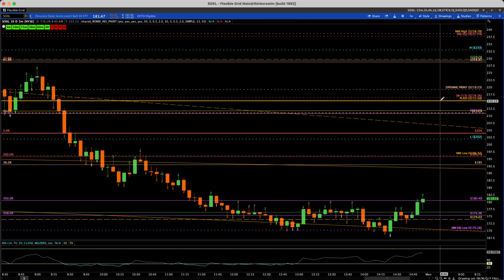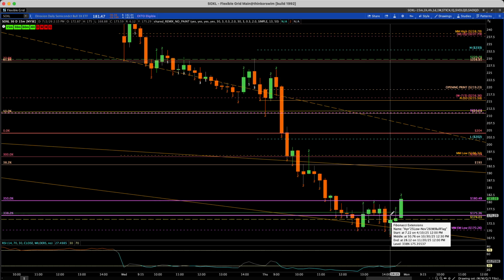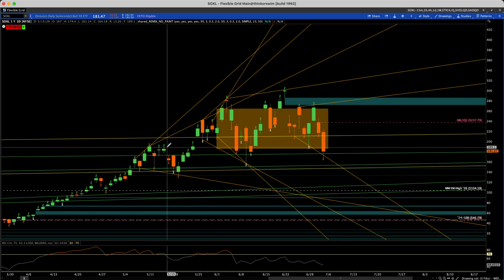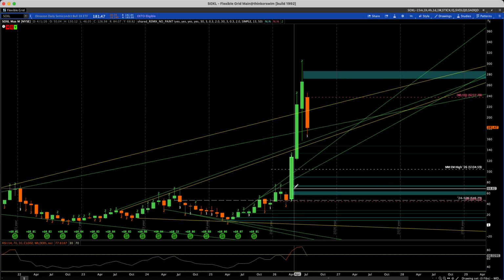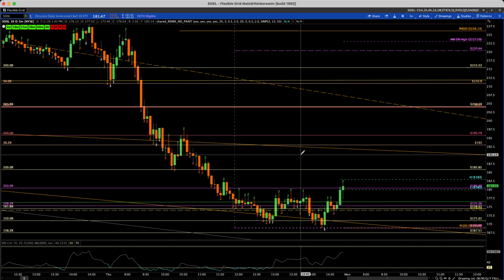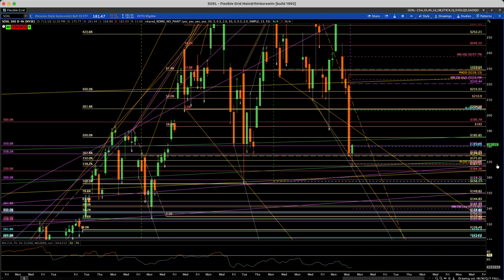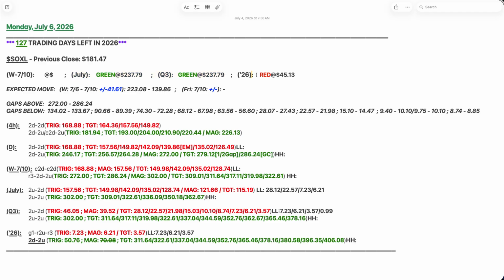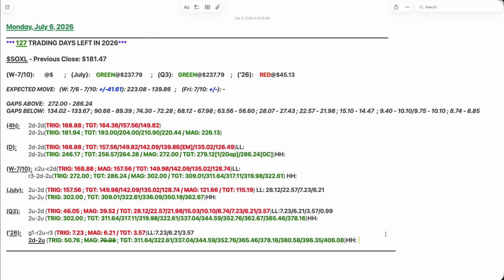MAKE MONEY EVERY DAY w SOXL! | TRIGGERS & TARGETS for week of July 10th | Semiconductors | QQQ SPY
Happy trading!
-Bullish Chips